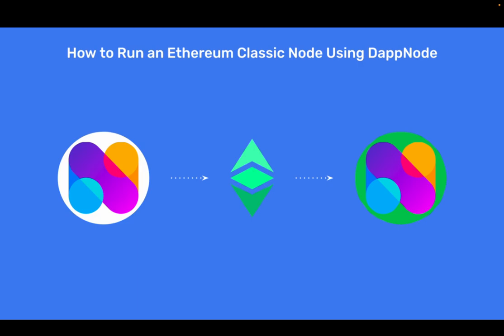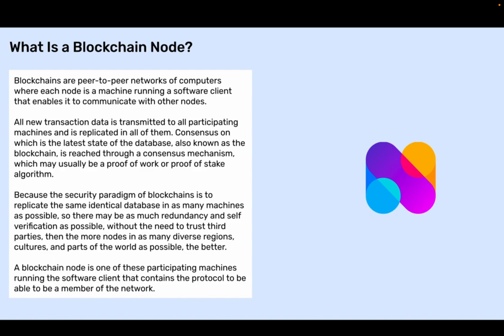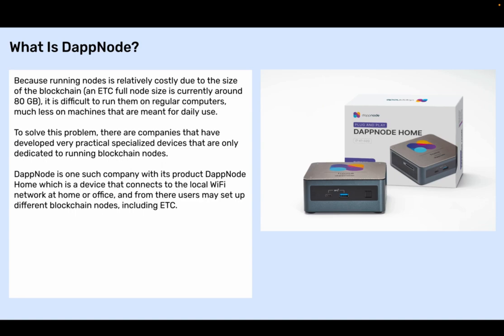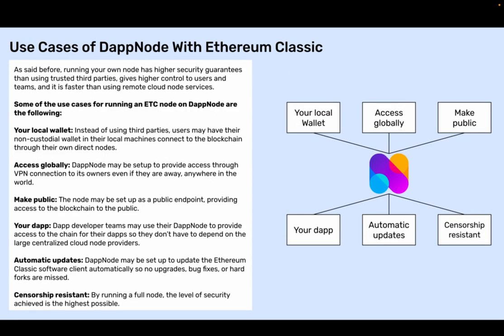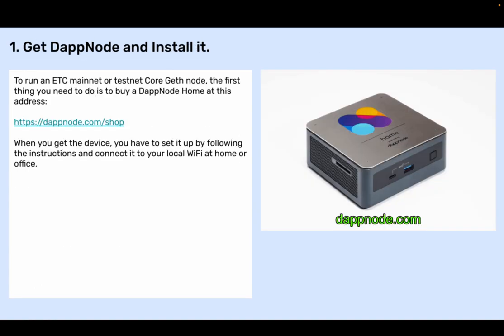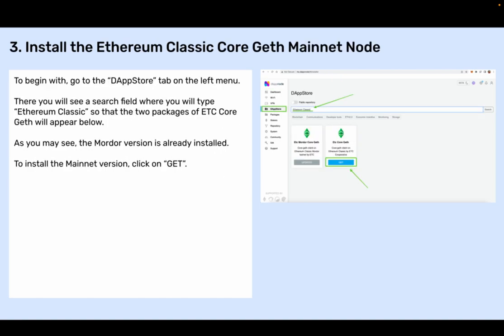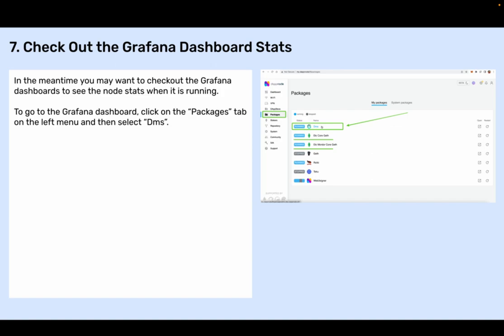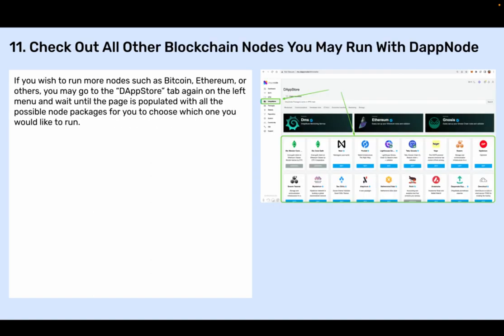How to Run an Ethereum Classic Node Using DappNode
Because running nodes is relatively costly due to the size of the blockchain (an ETC full node size is currently around 80 GB), it is difficult to run them on regular computers, much less on machines that are meant for daily use.

To solve this problem, there are companies that have developed very practical specialized devices that are only dedicated to running blockchain nodes.

DappNode is one such company with its product DappNode Home which is a device that connects to the local WiFi network at home or office, and from there users may set up different blockchain nodes, including ETC.